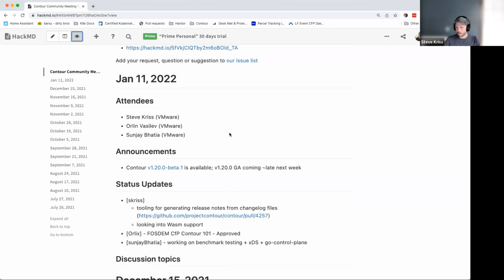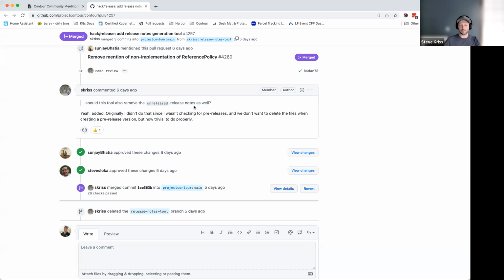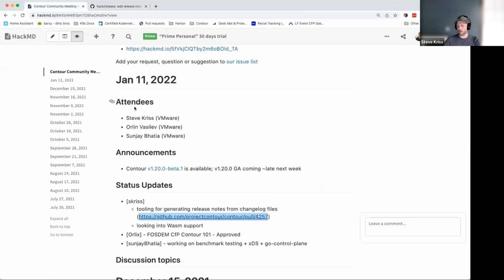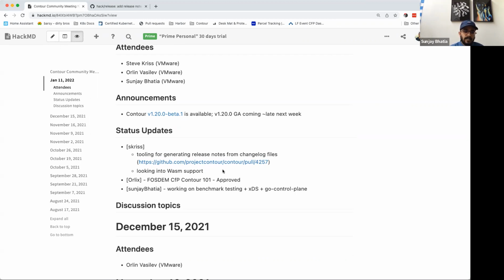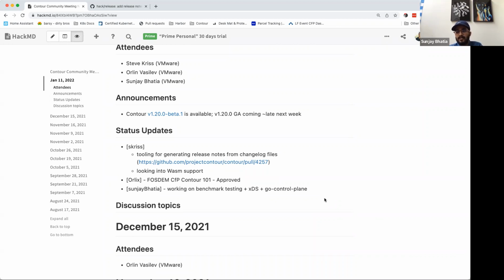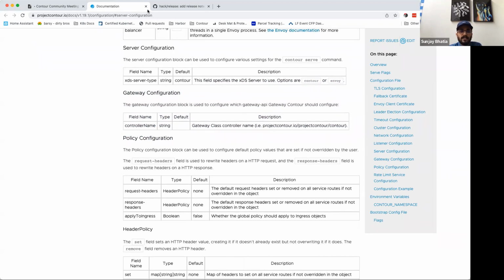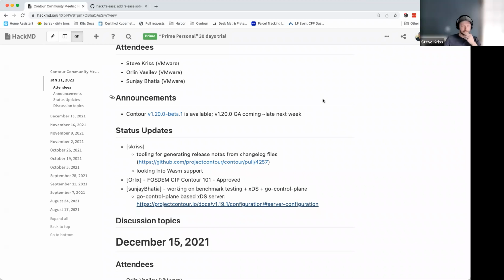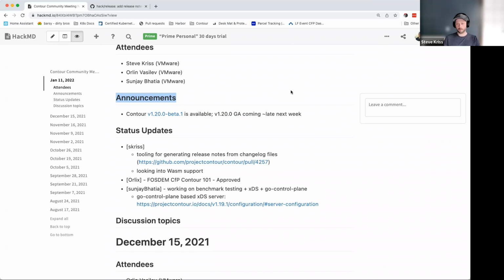Contour Community Meeting - Jan 11, 2022